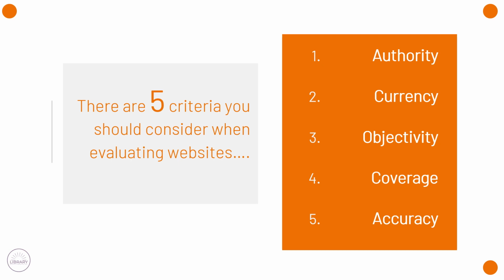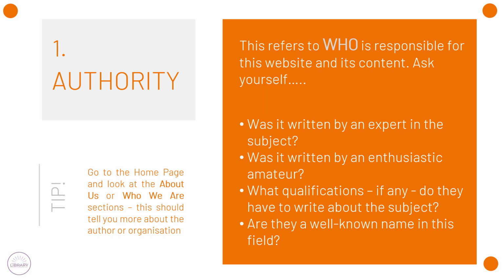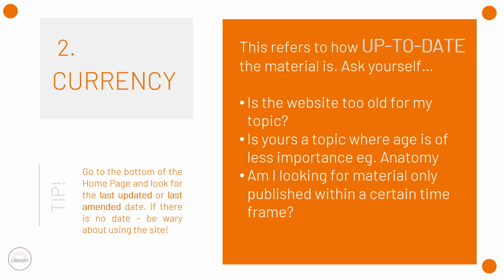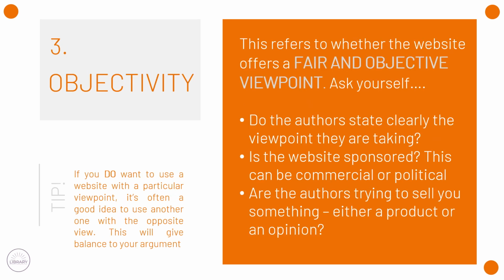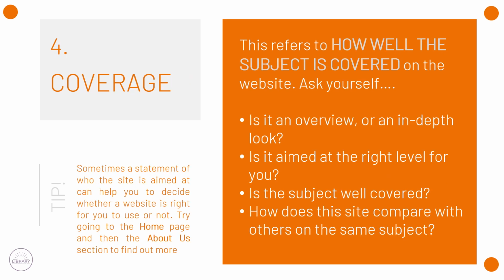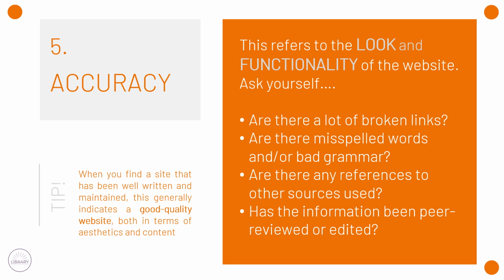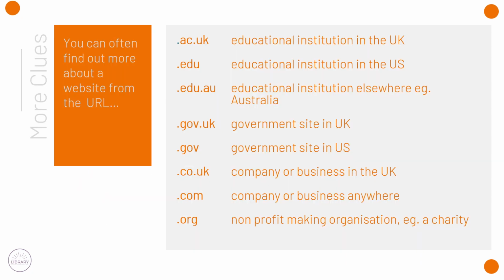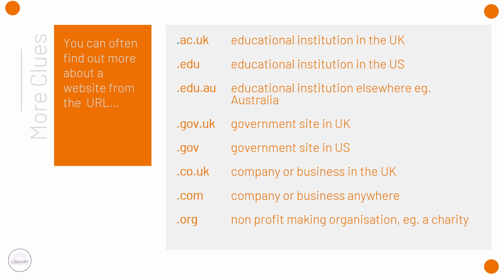Website Evaluation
A brief guide on how to ensure the websites you find are appropriate for use in your academic work. Includes 5 criteria to follow, as well as other useful tips